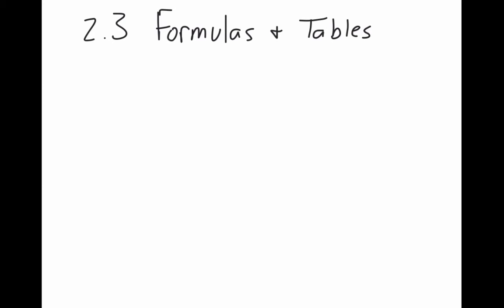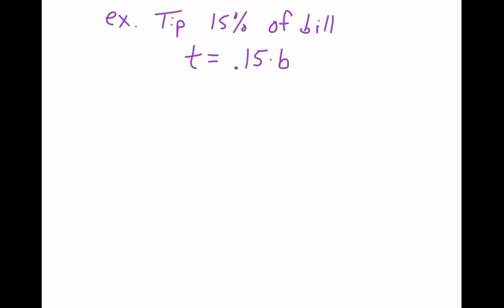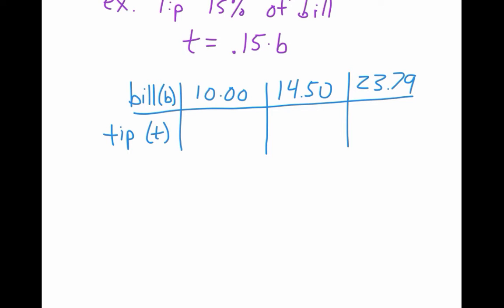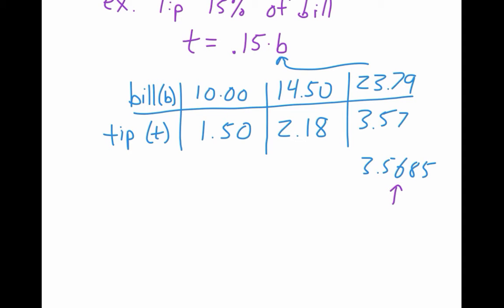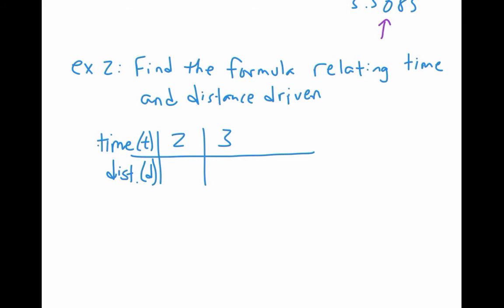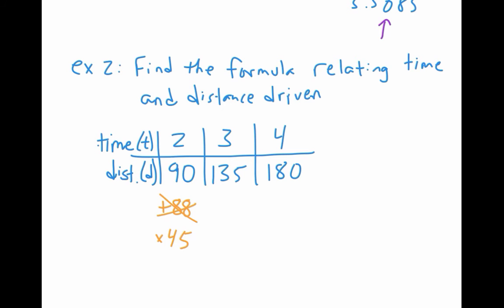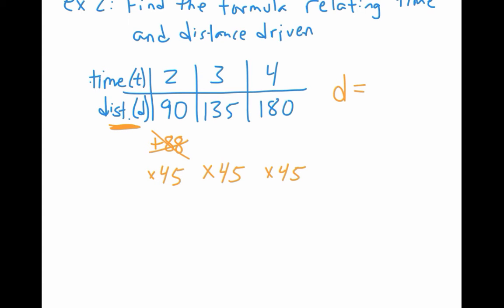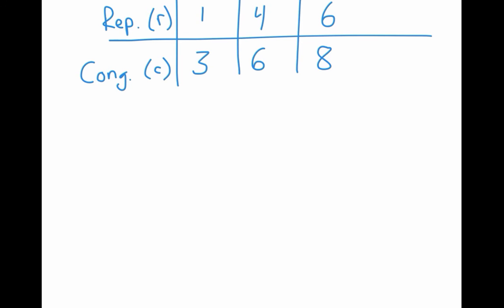Math 7: 2.3 Formulas & Tables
The video shows how to use a formula to fill in a data table and how to write a formula from a data table.  (The formulas from data tables are all one step formulas.)